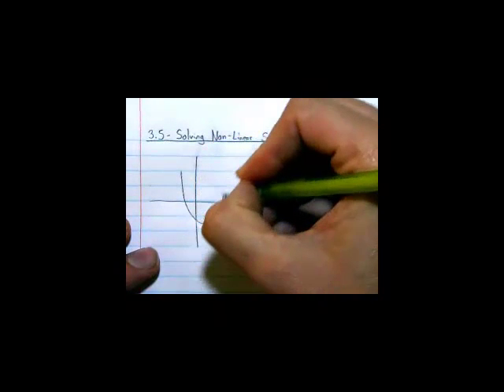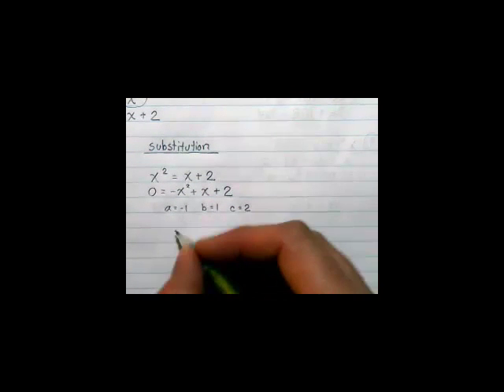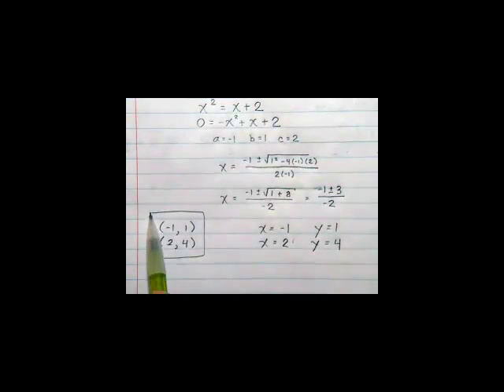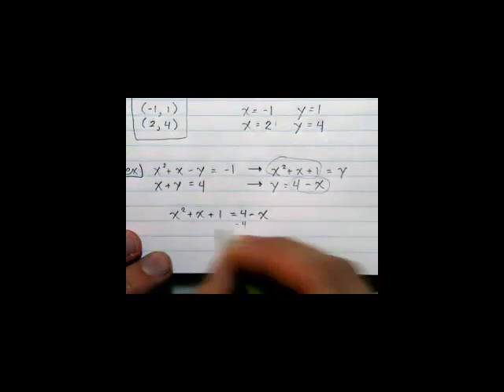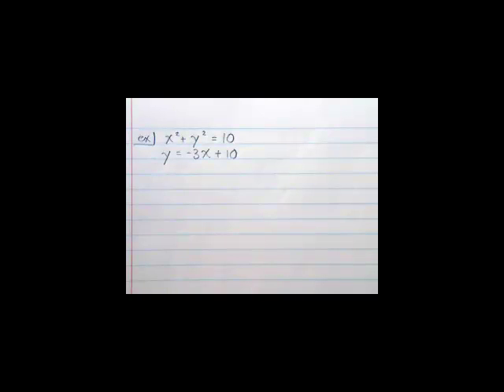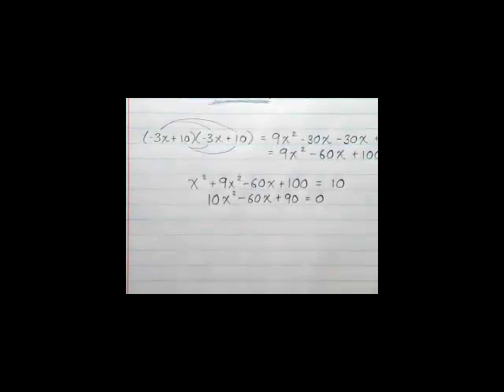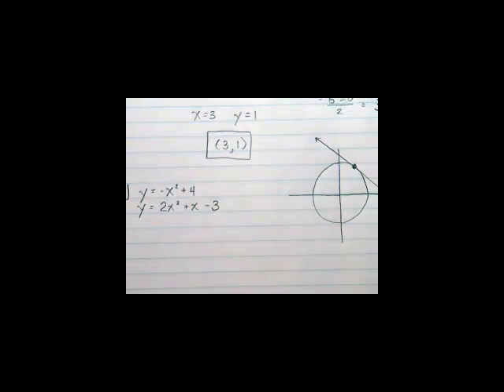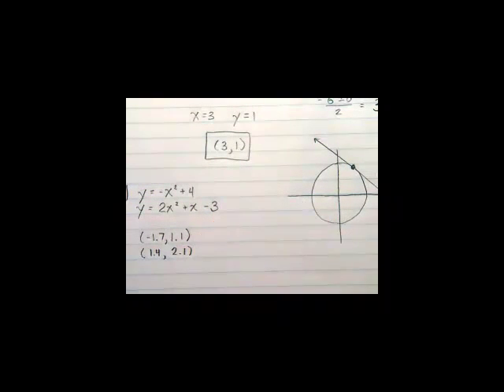3.5 - Solving Non-Linear Systems